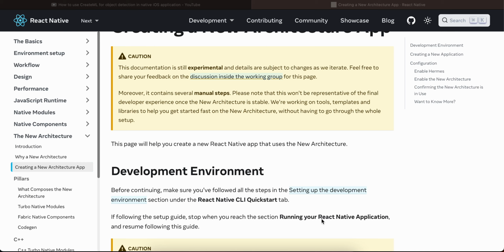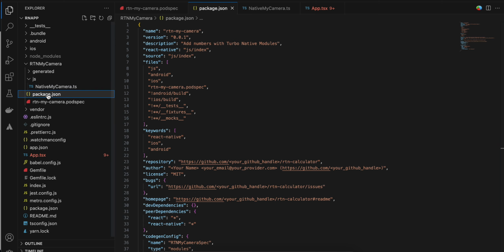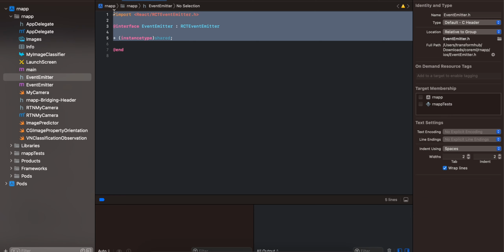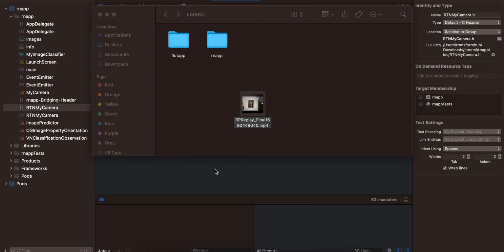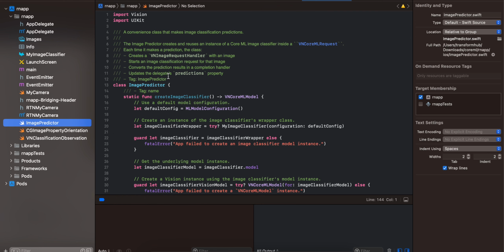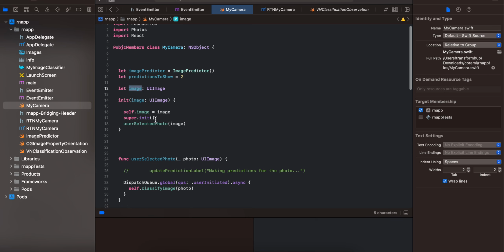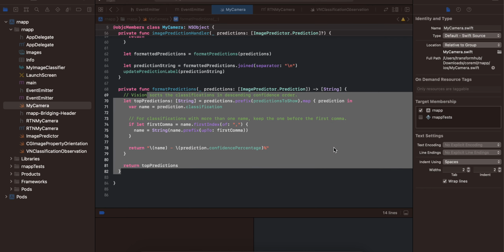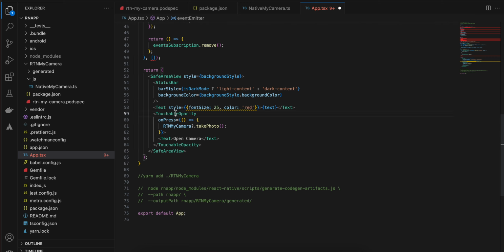How to use CreateML for object detection in react native's new architecture without third party lib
Check this on how to generate machine learning model